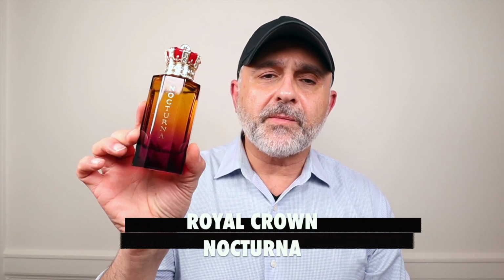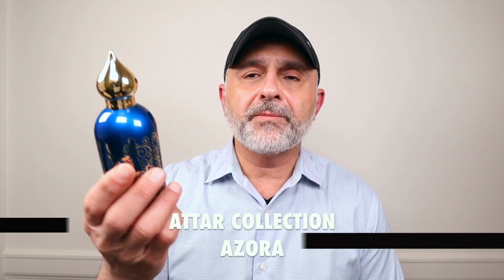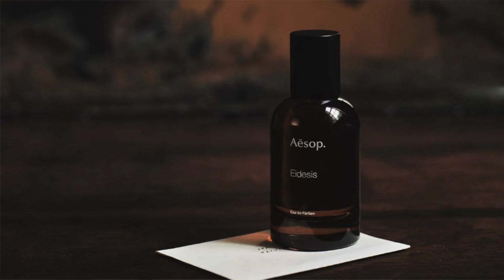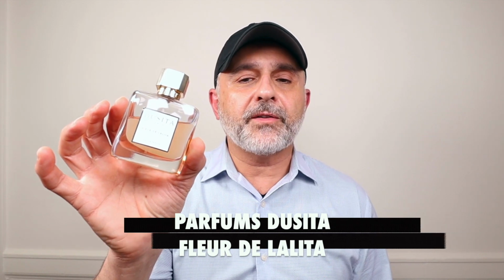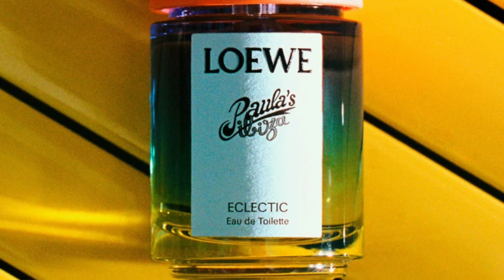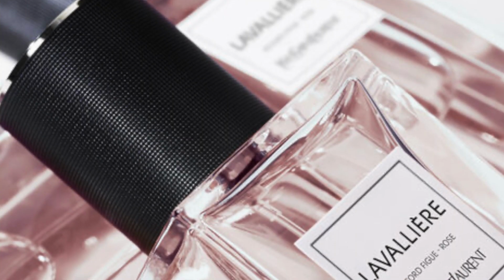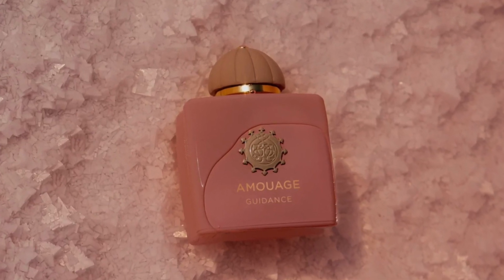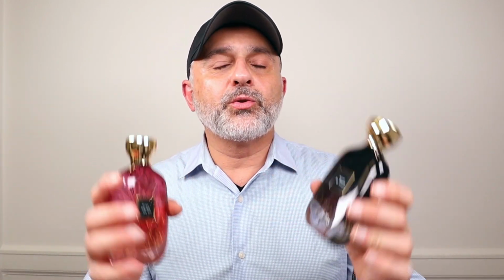Top 20 SPRING FRAGRANCES | Ready For SPRING + To Enjoy Fresher Perfumes With Some Depth For Spring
Top 20 SPRING FRAGRANCES | Ready For SPRING + To Enjoy Fresher Perfumes With Some Depth

Top 20 SPRING FRAGRANCES | Ready For SPRING And To Enjoy Fresher Fragrances With Depth

During the coldest week in Northern California, I'm speaking about Spring Scents. Which fragrances will you be wearing this Spring?

00:00 INTRO
01:14 ROYAL CROWN NOCTURNA: Ambergris, Vanilla, Sandalwood, Peony, Melon
01:59 UNE NUIT NOMADE JARDINS DE MISFAH: Dates, Rose Absolute/ Essence, Saffron
02:54 COMMODITY MOSS+: Bergamot, Petitgrain, Juniper Berry, Violet, Elemi, Amber
03:26 GIVENCHY MMW: Palo Santo, Ambroxan, Vetiver, ISO E Super, Cedar, Cardamom
04:05 ATTAR COLLECTION AZORA: Lychee Fruit, Peaches, Floral Notes, White Musk
04:58 THOMAS DE MONACO EAU COEUR: Magnolia, Pink Pepper, Ambroxan, Rose, Tonka
05:38 CELINE BOIS DORMANT: Bergamot, Juniper, Orris Butter, Cedar, Vetiver
06:35 AESOP EIDESIS: Sandalwood, Cedar, Olibanum, Vetiver, Black Pepper, Cumin, Petitgrain
07:42 ONE DAY OOLONG TEA: Oolong Tea Leaf, Vetiver, Tonka Beans, Honey, Jasmine
08:38 PARLE MOI DE PARFUM WAKE UP WORLD: Vanilla, Benzoin, Ambroxan, Green Apple
09:40 PARFUMS DUSITA FLEUR DE LALITA: White Lily, Jasmine, Exotic Flowers, Galbanum
10:34 SORA DORA MANDORLE: Cocoa, Almond, Heliotrope, Tonka Beans, Suede, Rum
11:20 LOEWE PAULA'S IBIZA ECLECTIC: Ylang-Ylang, Jasmine Sambac, Sandalwood
12:31 MARC-ANTOINE BARROIS GANYMEDE: Suede Leather, Violet, Mandarin Orange, Saffron
13:19 GOLDFIELD & BANKS ISLAND LUSH: Vetiver Ginger, Leather, Sandalwood, Nutmeg
14:19 NISHANE HACIVAT: Pineapple, Oakmoss, Grapefruit, Bergamot, Woods, Cedar
14:50 YSL LAVALIERE: Fig, Rose, Bergamot, Blackcurrant, Geranium, Jasmine, Vetiver
15:56 ANGELOS CREATIONS OLFACTIVES EAU DE VERTU: Mimosa, Mineral Accord
16:51 AMOUAGE GUIDANCE: Sandalwood, Pear, Osmanthus, Vanilla, Saffron, Hazelnuts, Olibanum
17:55 MAISON VIOLET UN AIR D'APOGEE -Tobacco, Hay, Suede, Cashmeran, Mimosa, Iris, Leather
BONUS:
19:55 ATELIER DES ORS PINK ME UP: Blackberry, Champagne, Rose, Musk, Patchouli, Bergamot + NOIR BY NIGHT: Caviar, Incense, Dreamwood, Mate, Sandalwood